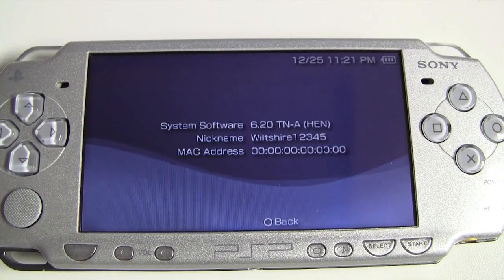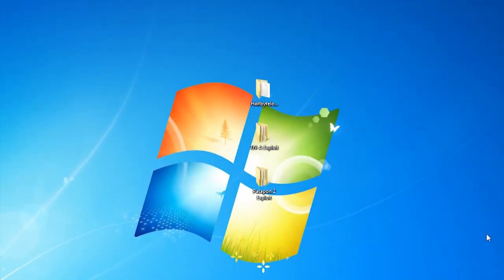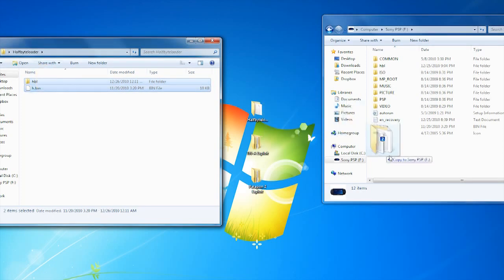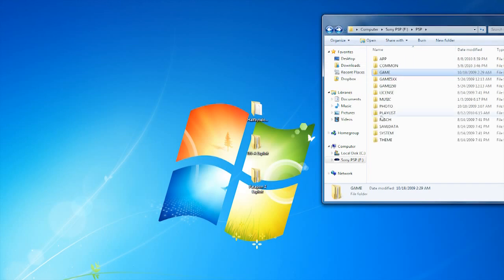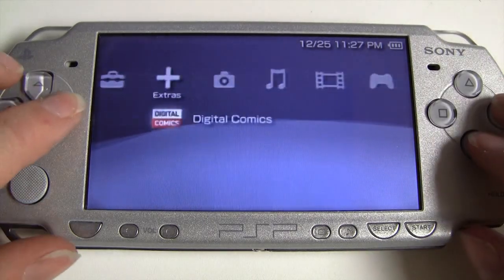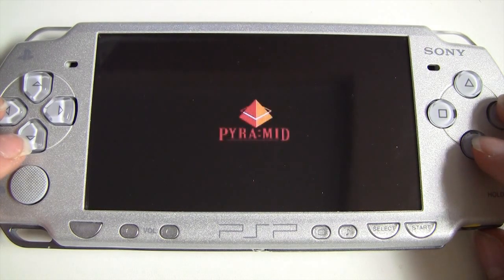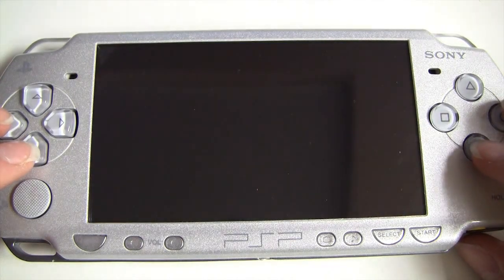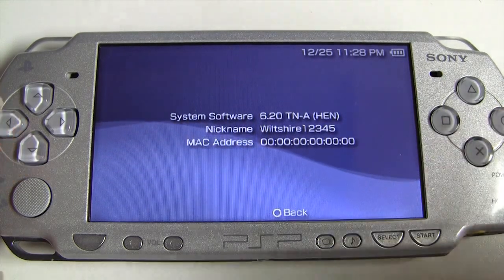How to Install 6.20TN-A on Your PSP (1000, 2000, 3000, GO)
In this video tutorial (for the PSP) I show you how to install and enable the hack/exploit. The files used in the video are linked below.